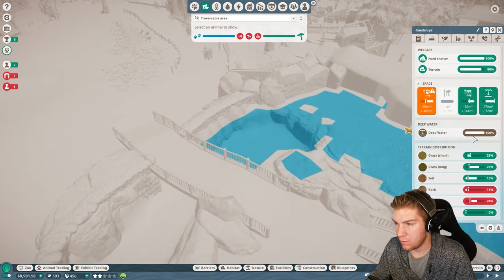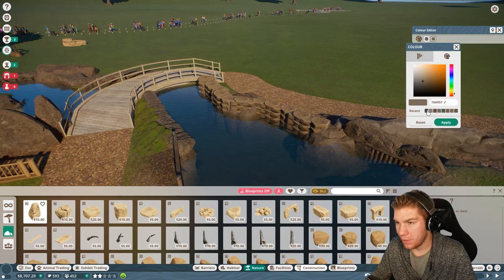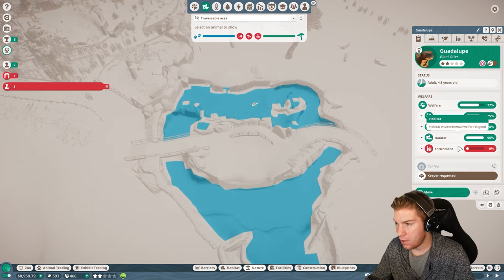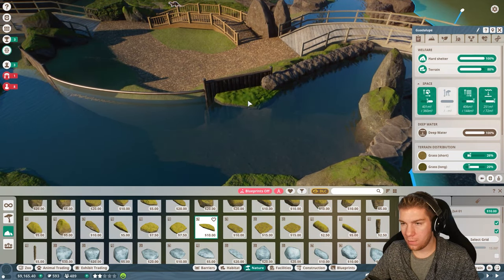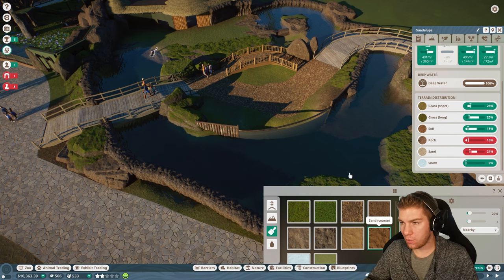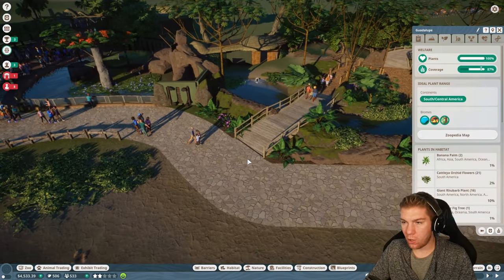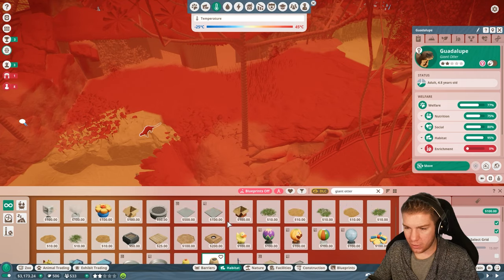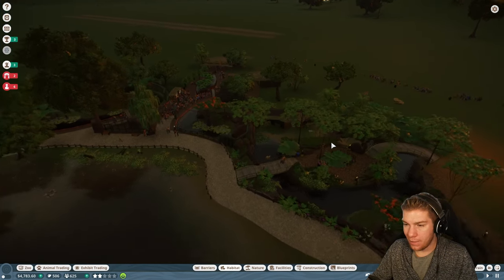GIANT OTTER RIVER - Underwater Viewing Experience - Lago Tropicana 2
OTTER RIVER -  A day at LAGO TROPICANA - Episode 2 Planet Zoo
Welcome To my brand new Franchise Lets Play: Lago Tropicana where we will build a Zoo around a lovely Lake in a tropical environment

00:00 Tims Day
00:17 Welcome
05:00 Timelapse

Epedemic Music Sound.
Specs:
i9 10850k
RTX 2080Ti
64GB DDR4